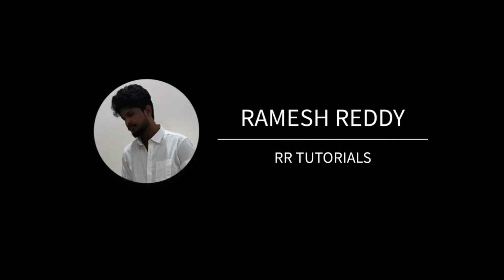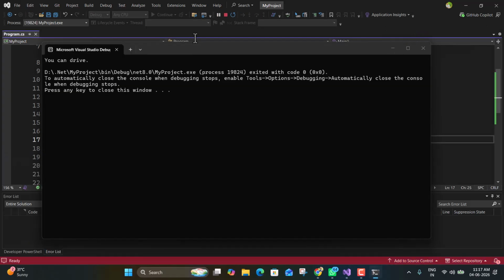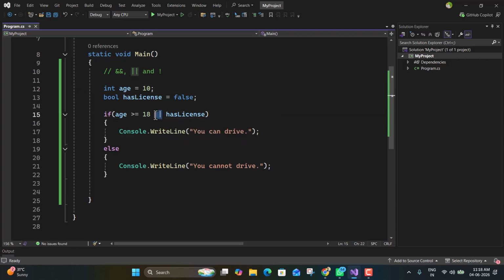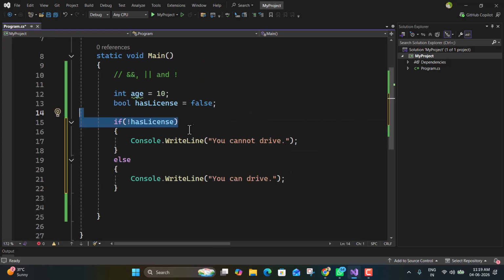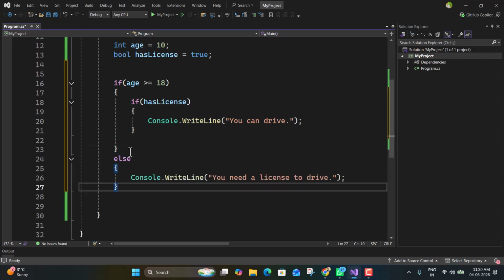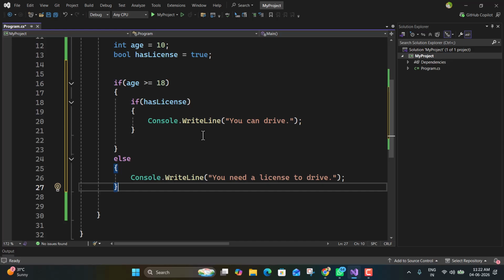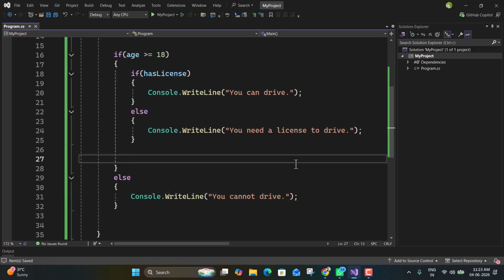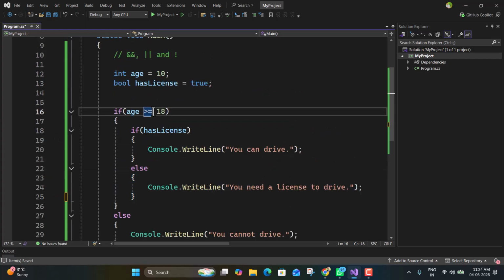C# for Beginners | Episode 6: Logical Operators & Nested If Statements | RR Tutorials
While every effort has been made to ensure the accuracy of the information, there may be errors or updates over time.
Viewers are encouraged to practice the concepts and verify information from additional sources.

The creator is not responsible for any issues, damages, or losses resulting from the use of the information provided in these videos.